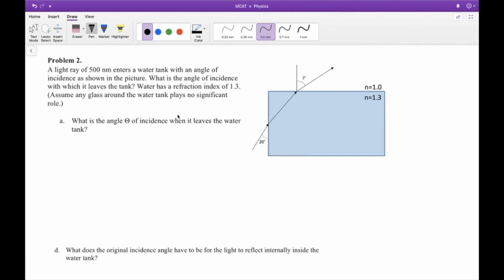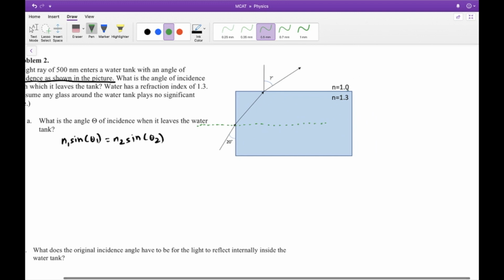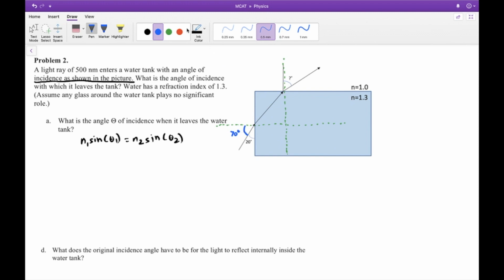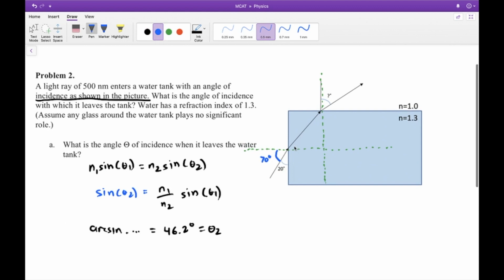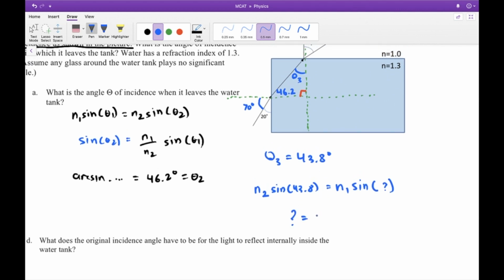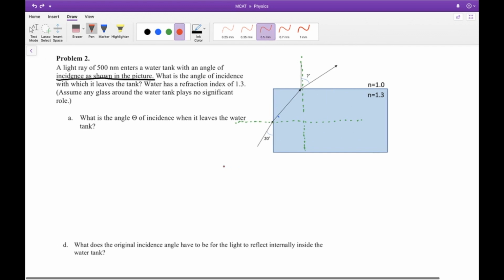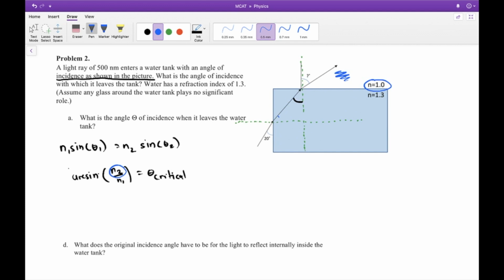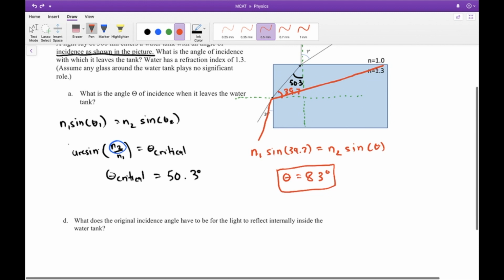Discussion 9 Problem 2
Fast forward to around 6 minutes for part d).